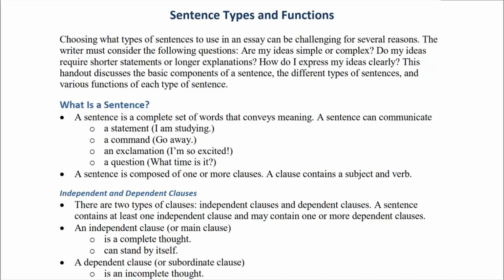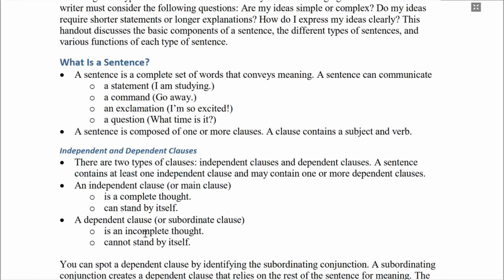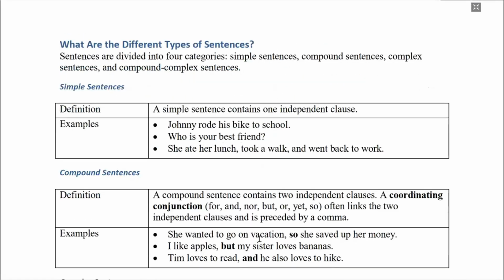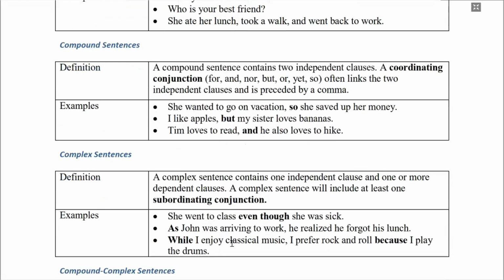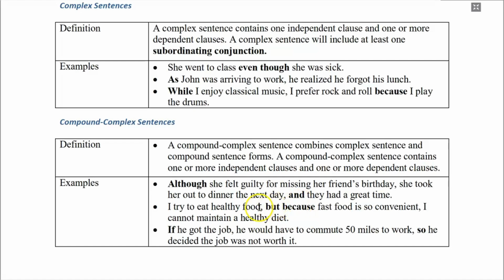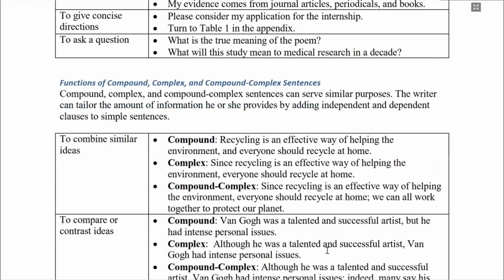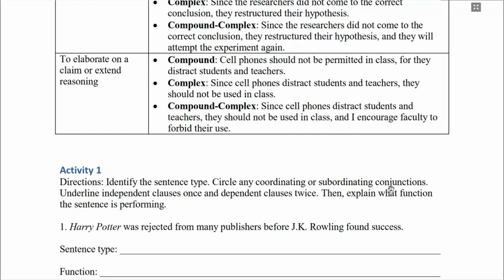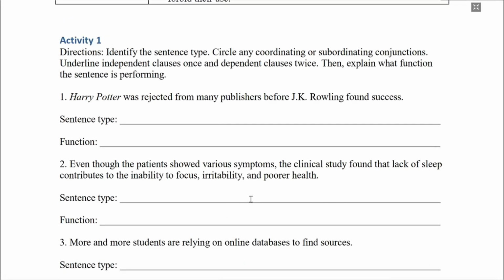SENTENCES AND TYPES OF SENTENCES | ENGLISH GRAMMAR LESSON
In this video, we break down sentence structure so you can write and speak more clearly.

You’ll learn:

1. Simple sentences – one independent clause.

2. Compound sentences – two independent clauses joined by and, but, or.

3. Complex sentences – one independent + one dependent clause.

4. Compound–complex sentences – a mix of both.

We’ll also touch on declarative, interrogative, imperative, and exclamatory sentences, plus quick punctuation tips to avoid comma splices and fragments.

This video is perfect for learners preparing for WAEC, UTME, IELTS, TOEFL, or everyday communication. By the end, you’ll be able to write and speak with more clarity, confidence, and variety.

sentences in English grammar, types of sentences explained, declarative interrogative imperative exclamatory, English grammar for beginners, UTME WAEC English, IELTS sentence structure, improve English writing and speaking